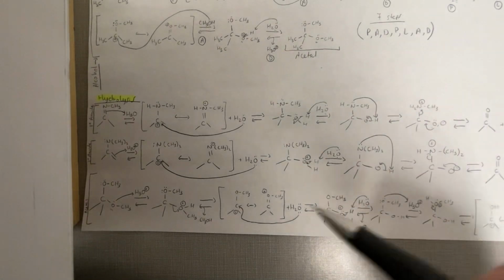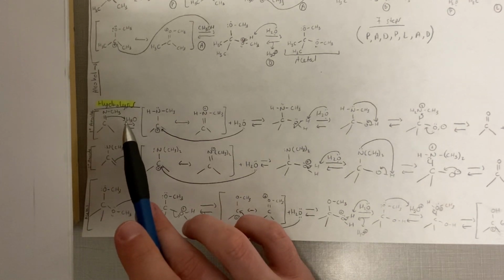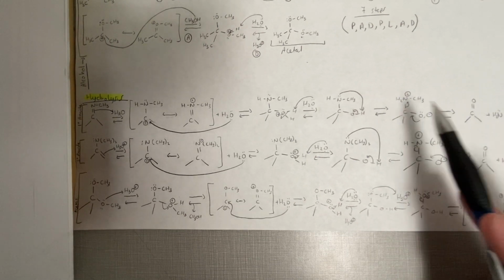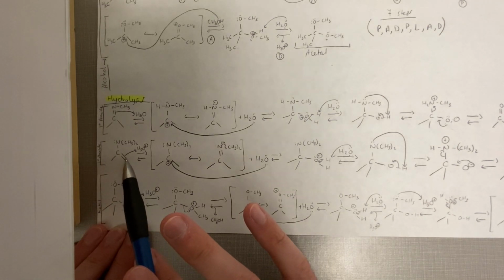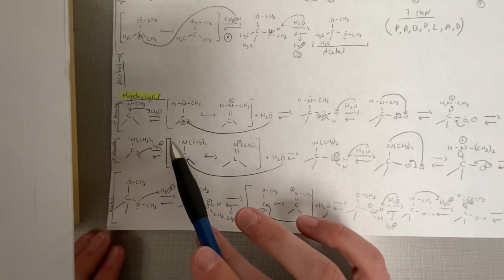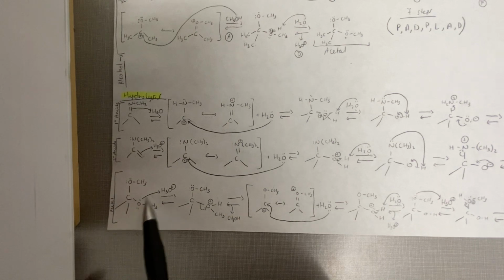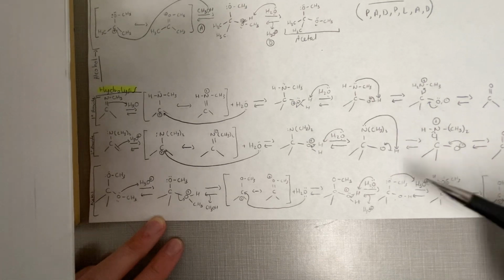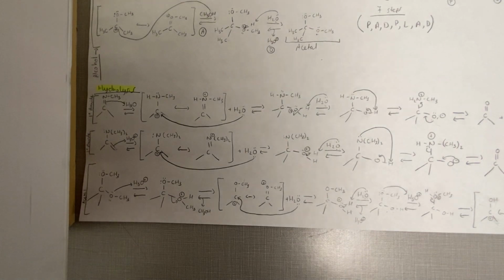Hydrolysis of Acetal, Primary Amide, and Secondary Amide.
Step-wise mechanism of hydrolysis of acetal, primary amide and secondary amide.